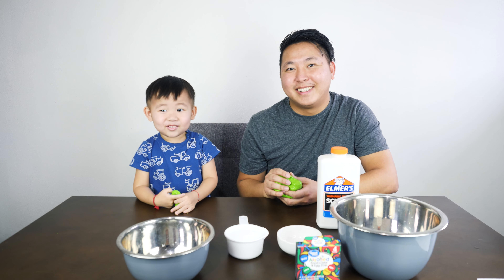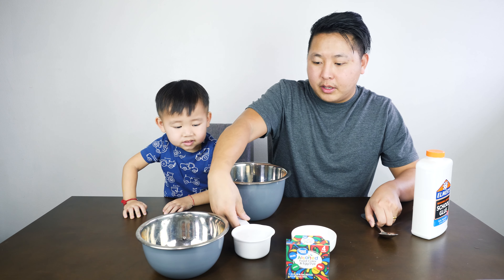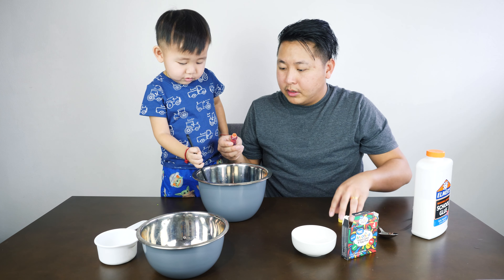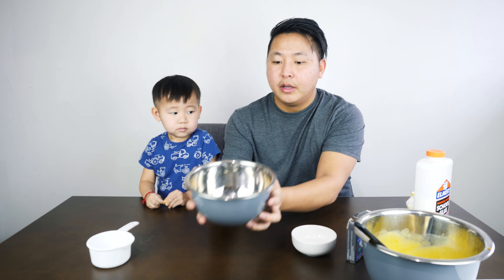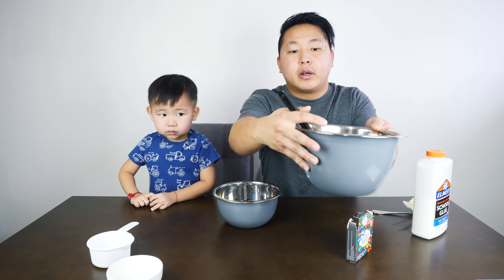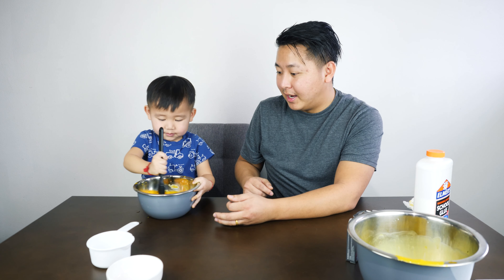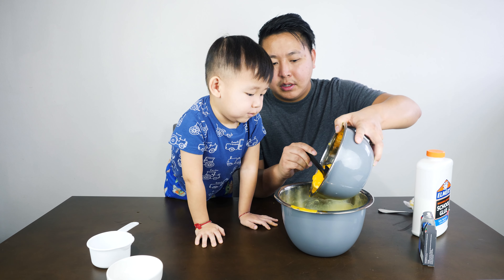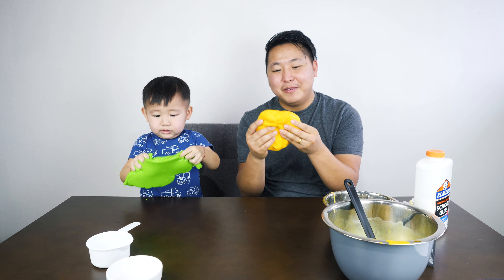How to make FLUBBER for kids!!!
Your kids love slime?!?! The solution to a no mess gooey product that they can still enjoy just like slime! It is easy to clean and does not stick to hair, clothes, carpet, etc.

Materials Needed:
- 2 mixing bowls
- 1/2 cup warm/hot water
- 3/4 cup cold water
- 1 cup of glue
- 1 teaspoon borax